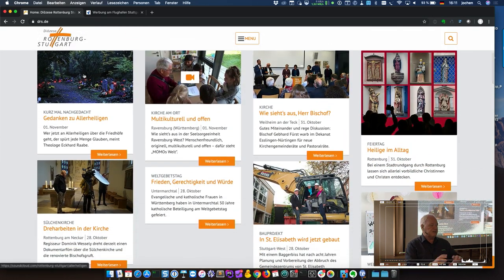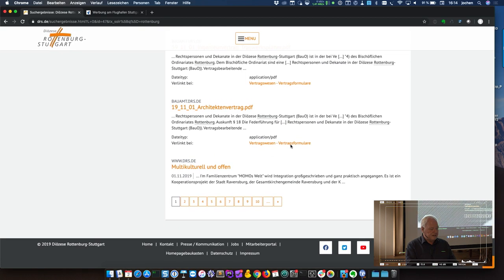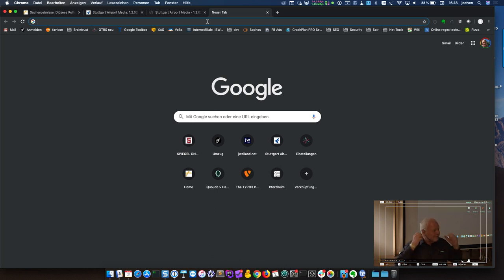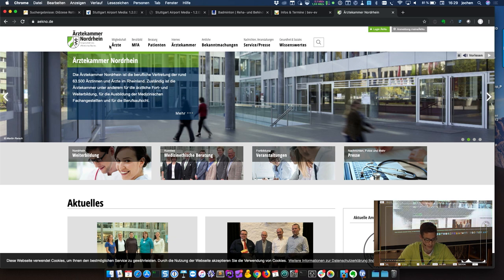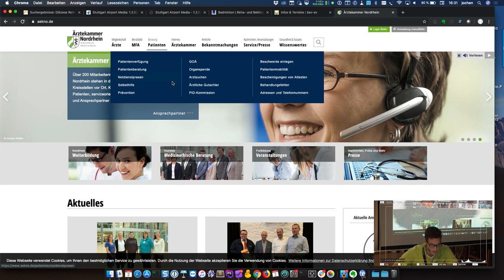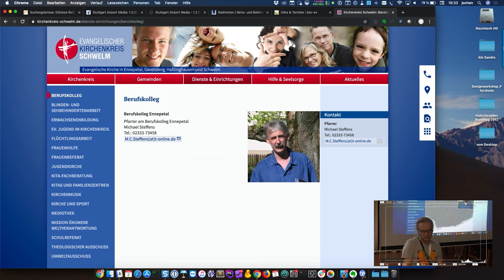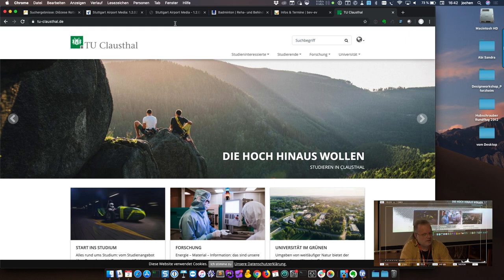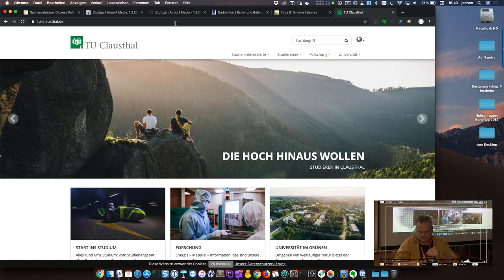T3CRR 2019 - TYPO3 is awesome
T3CRR TYPO3 Barcamp in Essen im Unperfekthaus